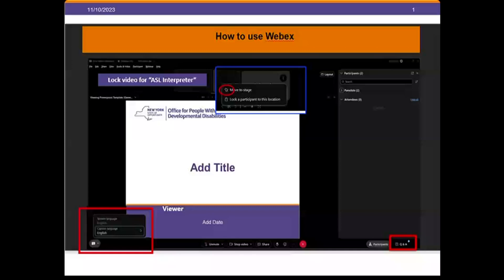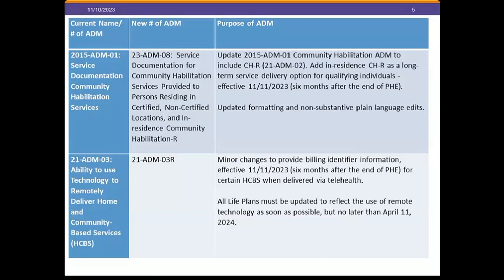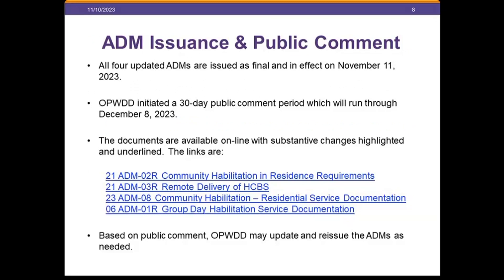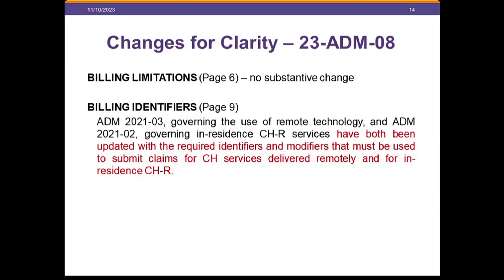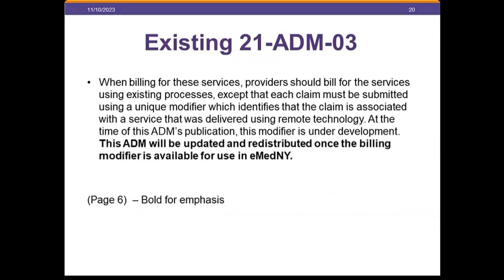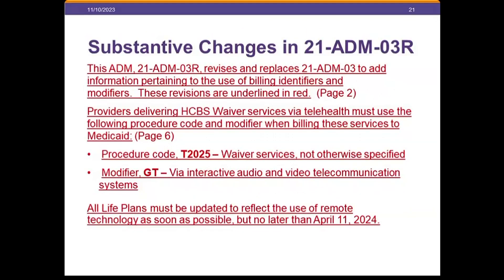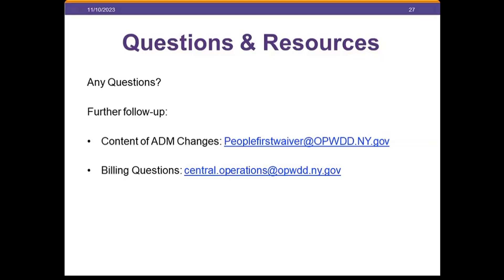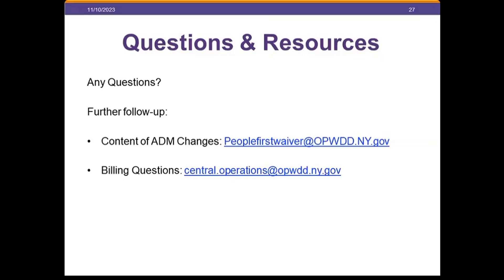ADM Updates: End of Appendix K Authority Presentation